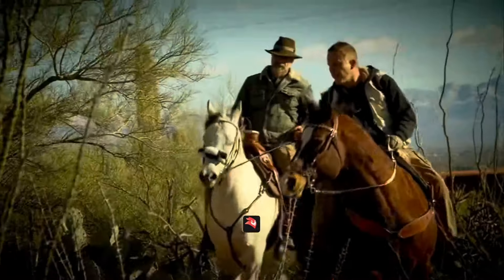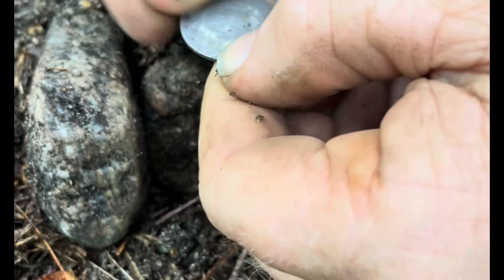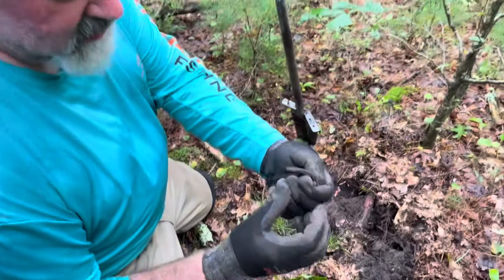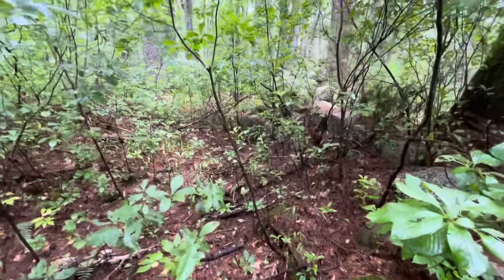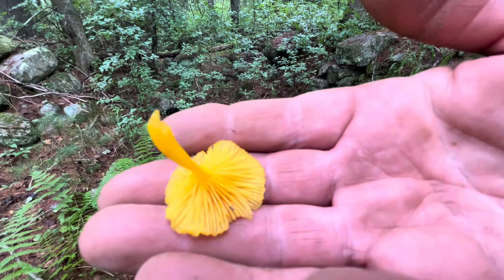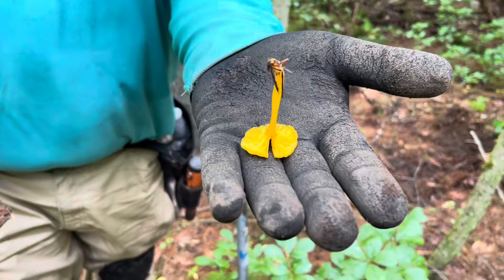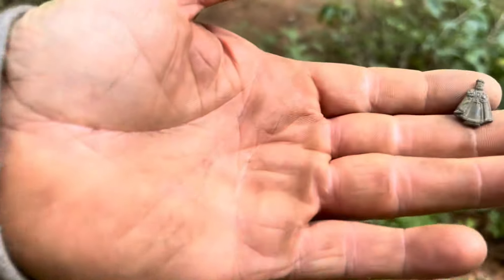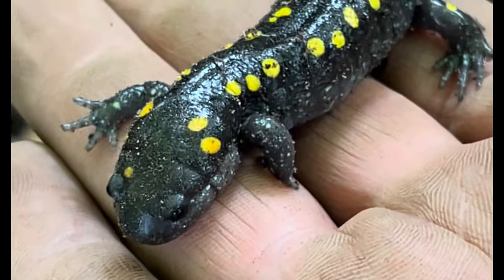Metal Detecting 1700’s Saw Mill for RARE Coin Relics & MORE Treasure Hunting Lost Ruins Nokta Legend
Bill Ladd & crew accidentally stumble upon a Colonial saw mill site deep in the woods while hiking through a New England forest! Several relics are unearthed, including a mega-rare 1875 20-cent piece with a strange counter stamp….Features the Nokta Legend metal detector & Nokta Accupoint pinpointer.